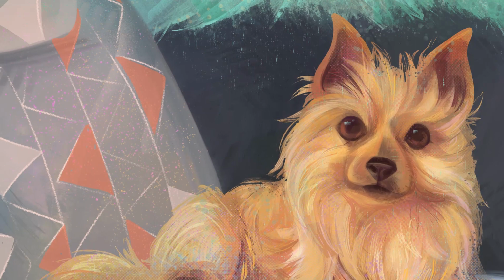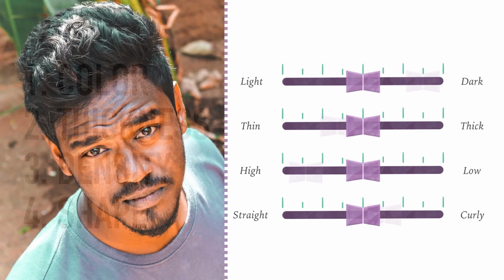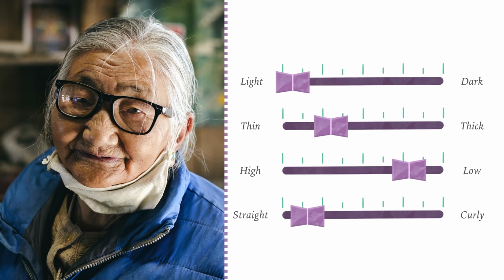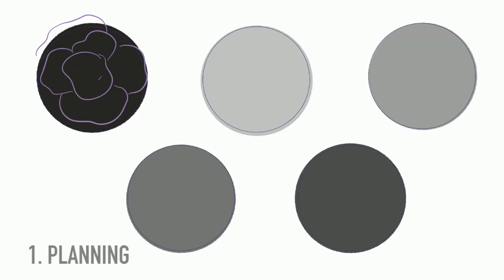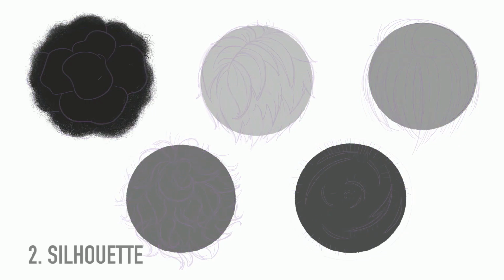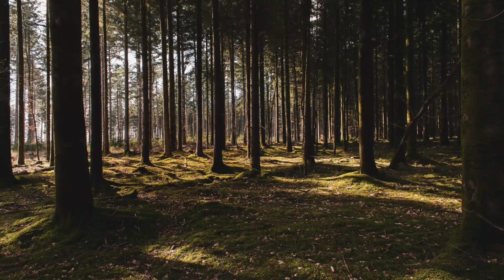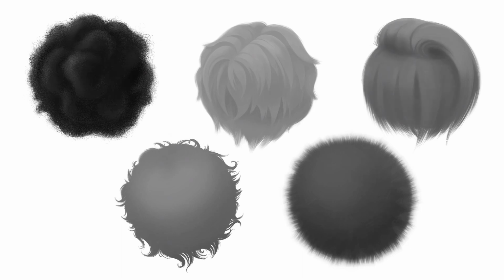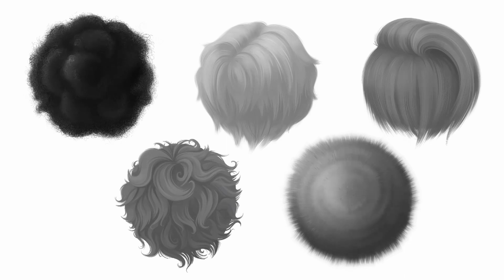Digital Painting: Master painting hair & fur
In this video, Érika teaches you how to analyse different types of hair and fur and how to paint it.